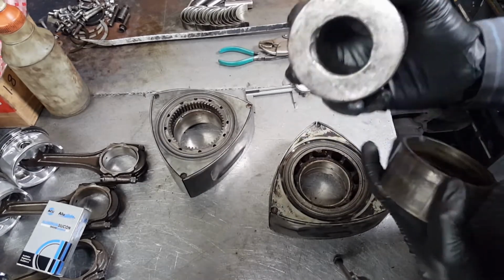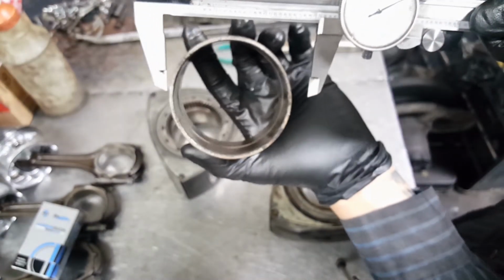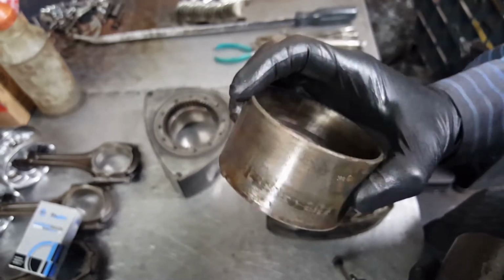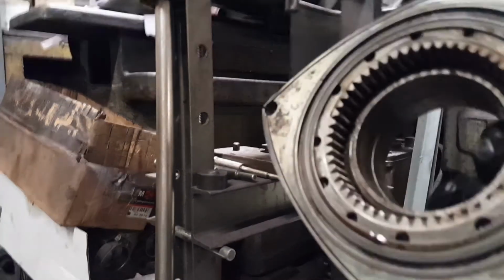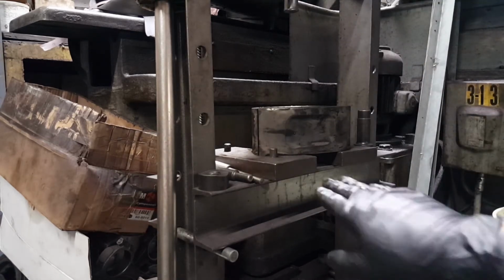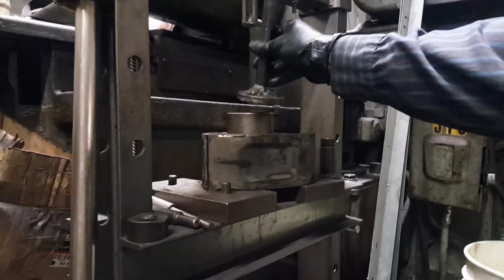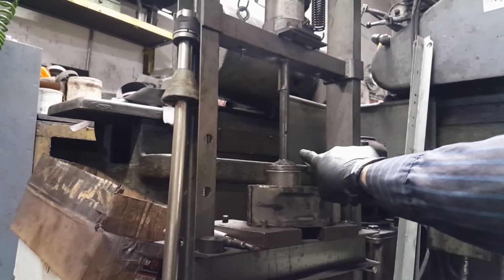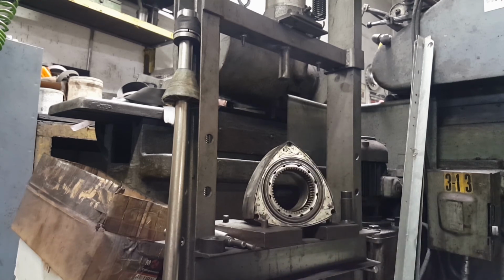How to remove the mazda rx8 rx7 13b rotor bearing bearings - 13b rotor bearing removal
How to remove the bearing on your 13b or 12a rotor

Here is some useful links for tools that you need to get this job done and that you will need on any other projects you might have!!

my go to scanner

Scanners that i own and recommend 👉

Head bolts for the LT engine left side "driver side" the one with the black Allen bolt 👉

Chevy LT solid lifters "make sure you look up it fits your chevy LS LT engine"👉

This one here is my go-to head set gasket kit "all you need to re install the heads" works for me on tahoe,silverado, suburban!!👉

AFM DOD lifter with spring acDelco 👉

My go-to favorite powerful impact gun cheaper nd better than milwaukee 👉

swivel sockets

metric socket kit

wrench set

brush kit

double side ratchet wrench

impact better than snapon and cheap

Jack stands

ratchet set

what i use to record the video